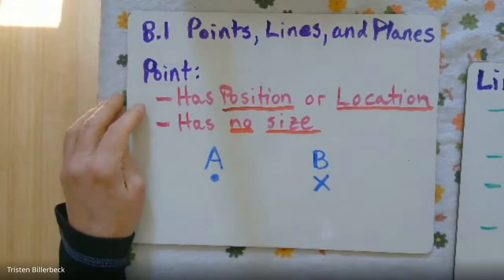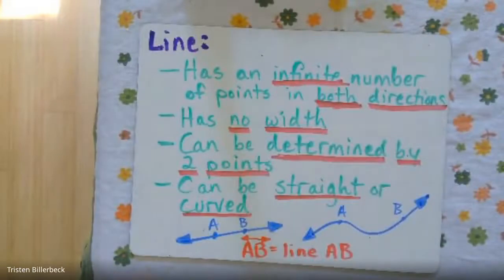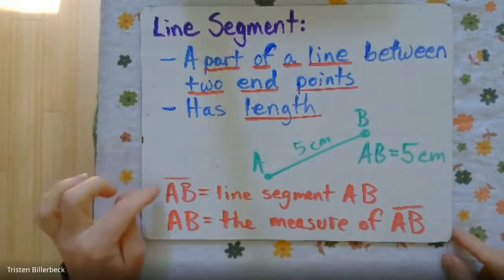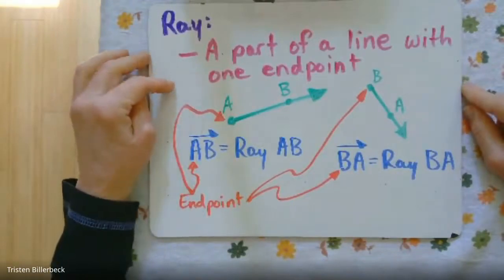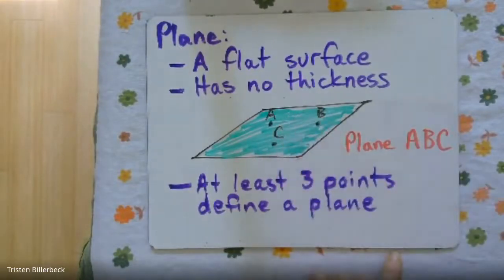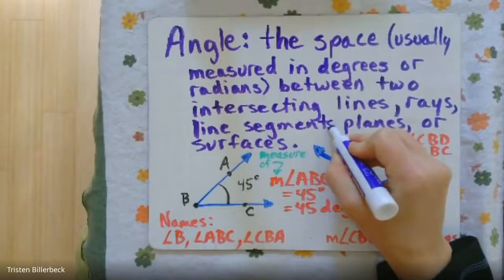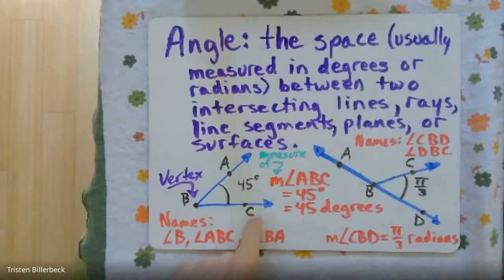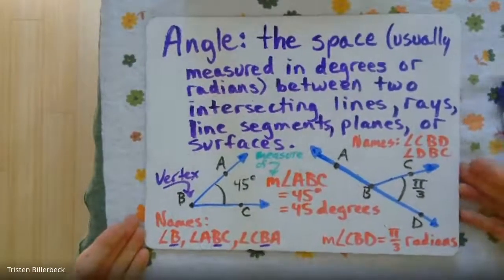Singapore Math 7-8.1 Points, Lines, and Planes